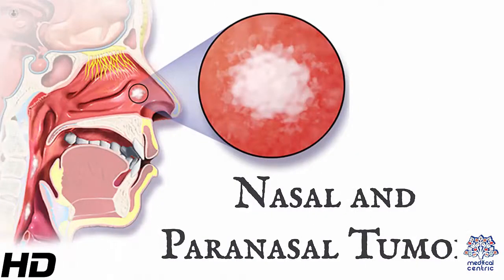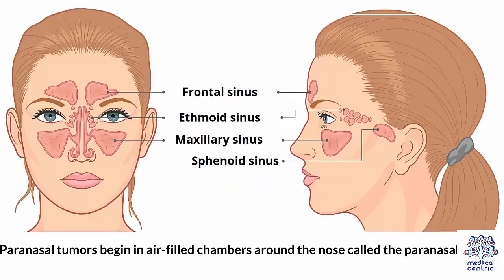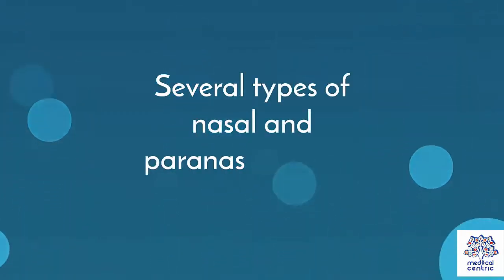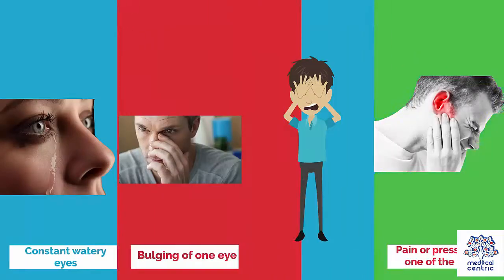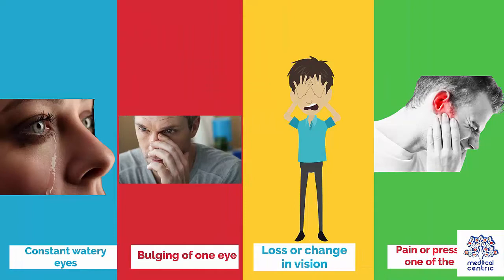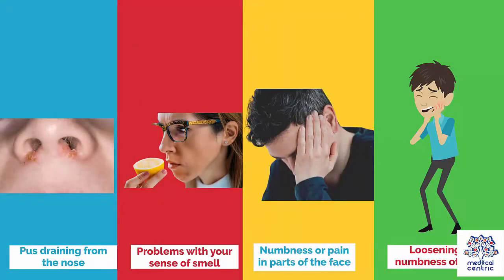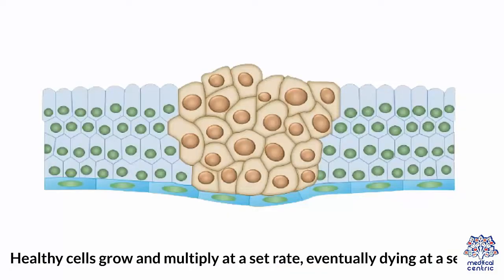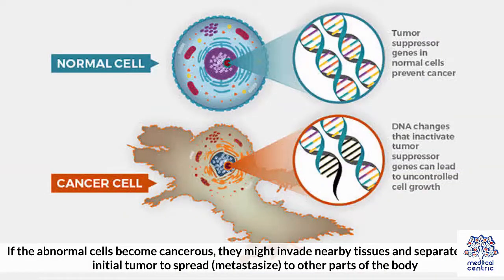Nasal and Paranasal Tumors, Causes, Signs and Symptoms, Diagnosis and Treatment.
Chapters

0:00 Introduction
0:31 Symptoms of Nasal and paranasal tumors
1:30 Causes  of Nasal and paranasal tumors
2:04 Diagnosis of Nasal and paranasal tumors
2:19 Treatment of Nasal and paranasal tumors
2:39 Risk factors of Nasal and paranasal tumors
3:02 Prevention of Nasal and paranasal tumors

•  Nasal and paranasal tumors are abnormal growths that begin in and around the passageway within your nose.
 •  Nasal tumors begin in the nasal cavity.
 • Paranasal tumors begin in air-filled chambers around the nose called the paranasal sinuses.
 • Nasal and paranasal tumors can either be noncancerous or cancerous.
 • Several types of nasal and paranasal tumors exist.

Symptoms
 • Possible signs and symptoms of these cancers (often only on one side) include:
 • Nasal congestion and stuffiness that doesn’t get better or even worsens
 • Pain above or below the eyes
 • Blockage of one side of the nose
 • Post-nasal drip (nasal drainage in the back of the nose and throat)
 • Nosebleeds
 • A lump or mass on the face, palate (top of the mouth), or inside the nose
 • Constant watery eyes
 • Bulging of one eye
 • Loss or change in vision
 • Pain or pressure in one of the ears
 • Hearing loss
 • Headache
 • Trouble opening the mouth
 • Enlarging lymph nodes in the neck (seen or felt as lumps under the skin)
 • Pus draining from the nose
 • Problems with your sense of smell
 • Numbness or pain in parts of the face
 • Loosening or numbness of teeth

Cause
 • Nasal and paranasal tumors form when a genetic mutation turns normal, healthy cells into abnormal cells.
 •  Healthy cells grow and multiply at a set rate, eventually dying at a set time.
 • Abnormal cells grow and multiply out of control, and they don't die.
 • The accumulating abnormal cells form a mass (tumor).
 • If the abnormal cells become cancerous, they might invade nearby tissues and separate from an initial tumor to spread (metastasize) to other parts of the body.

Diagnosis
 • Using an endoscopic camera to see inside your nasal cavity and sinuses.
 • Collecting a sample of cells for testing (biopsy).
 • Imaging tests to create pictures of your nasal cavity and sinuses.

Treatment
 • Surgery
 • Open Surgery
 • Minimally Invasive Surgery
 • Radiation Therapy
 • Palliative care – Palliative care is specialized medical care that focuses on providing relief from pain and other symptoms of a serious illness.

Risk Factors
 • Factors that may increase the risk of nasal and paranasal tumors include:
 • Smoking and being around people who are smoking
 • Breathing in air pollution
 • Long-term exposure to chemicals and irritants in the air at work
 • Infection with human papillomavirus (HPV), which is a common sexually transmitted infection

Prevention
 • To reduce your risk of nasal and paranasal tumors, you can:
 • Stop smoking
 • Protect yourself from fumes and irritants in the air